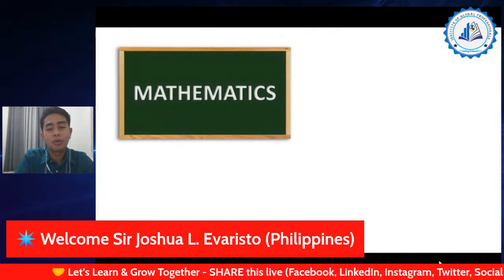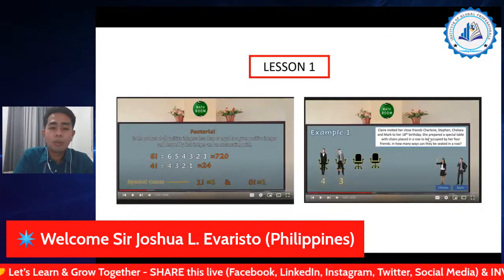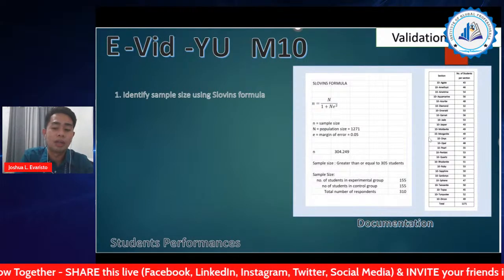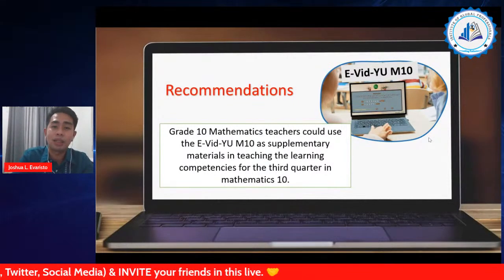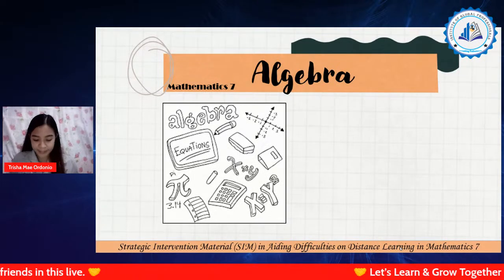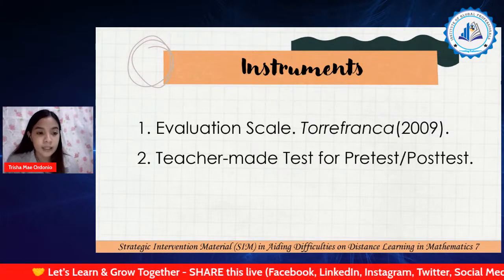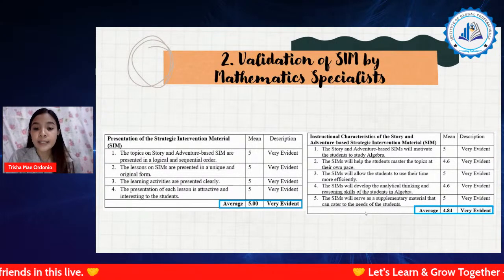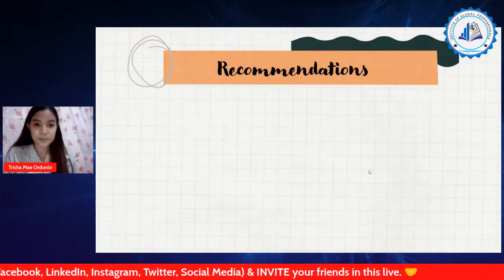Upgrading the Mathematics Instruction Using Research and Development Design.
Free International Webinar-(748) with Verified e-certificate.
👉 Topic- Upgrading the Mathematics Instruction Using Research and Development Design.
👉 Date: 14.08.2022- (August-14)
👉 Time: 6 PM (BST) (GMT/UTC +6)

There Is No Registration Fee

Please feel free to reach us with your all query m.me/igp.global

We have a free webinar daily.10AM,2PM & 6PM BST (UTC+6)